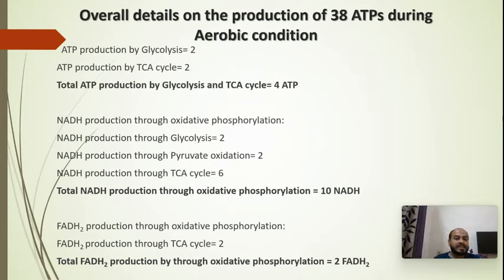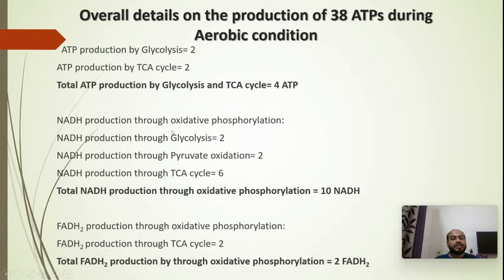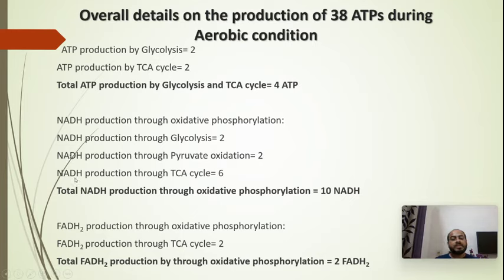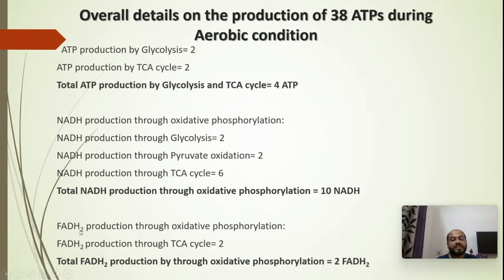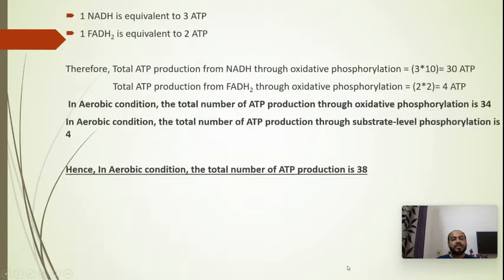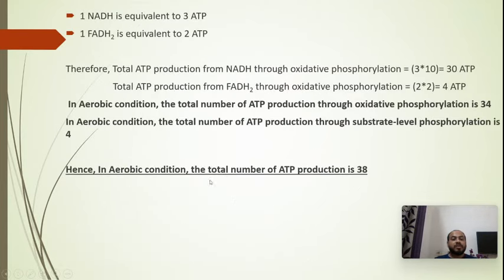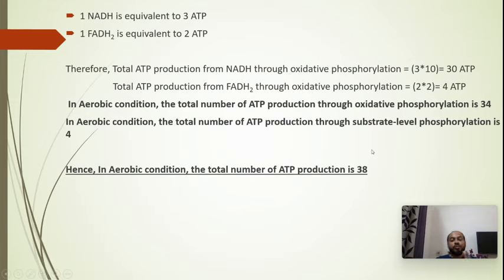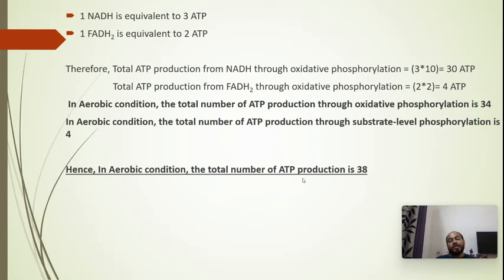Synthesis of 38 ATPs in aerobic condition || Oxidative and Substrate level phosphorylation || NADH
ATP production by Glycolysis= 2
ATP production by TCA cycle= 2
Total ATP production by Glycolysis and TCA cycle= 4 ATP
Total FADH2 production by through oxidative phosphorylation = 2 FADH2
1 NADH is equivalent to 3 ATP
1 FADH2 is equivalent to 2 ATP
Therefore, Total ATP production from NADH through oxidative phosphorylation = (3*10)= 30 ATP
Total ATP production from FADH2 through oxidative phosphorylation = (2*2)= 4 ATP
 In Aerobic condition, the total number of ATP production through oxidative phosphorylation is 34
In Aerobic condition, the total number of ATP production through substrate-level phosphorylation is 4
Hence, In Aerobic condition, the total number of ATP production is 38